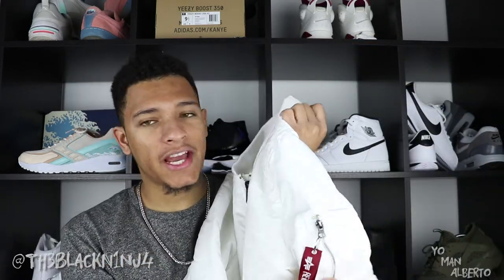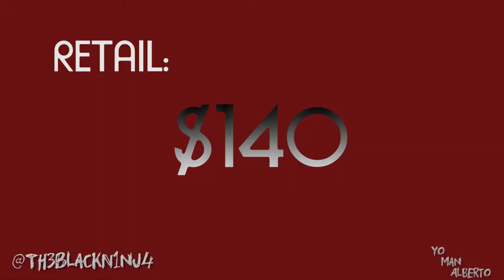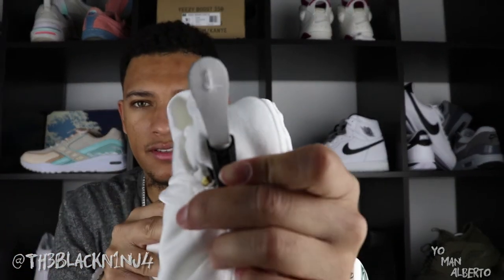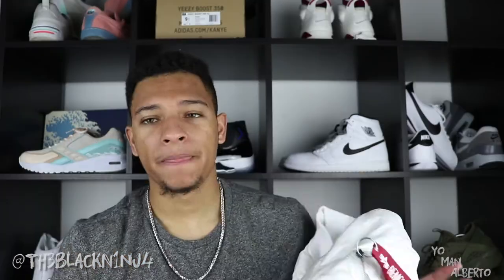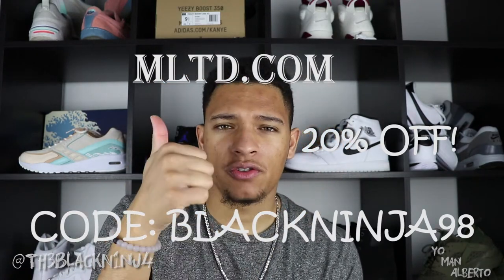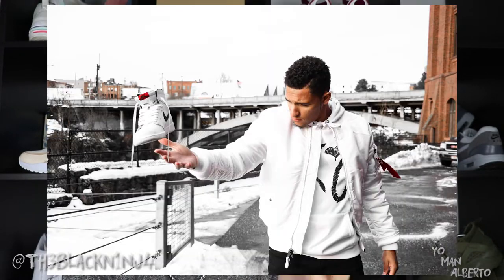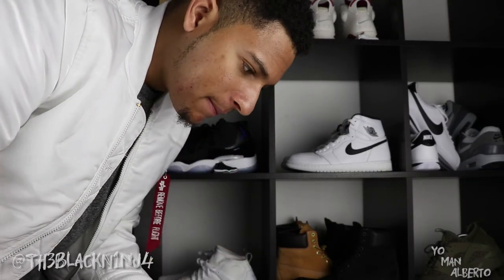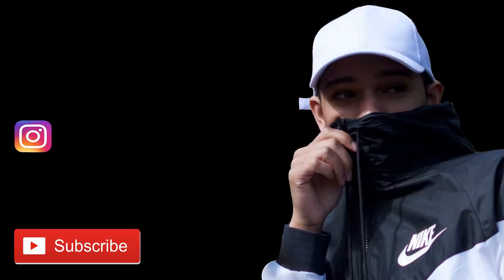White Alpha Industries MA-1 Bomber Slim Fit Jacket Review